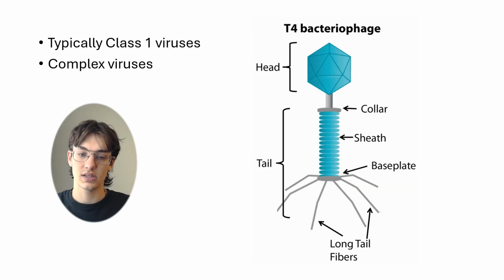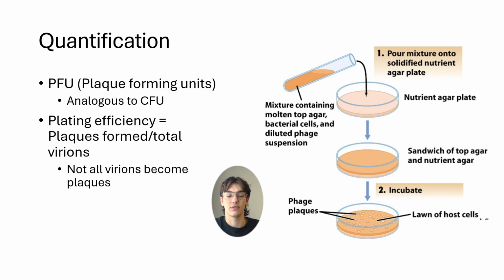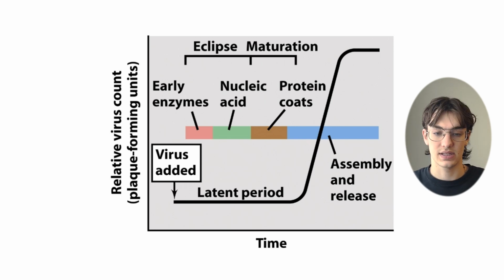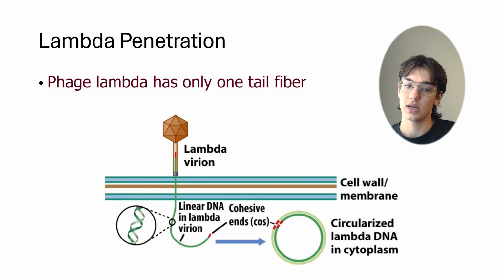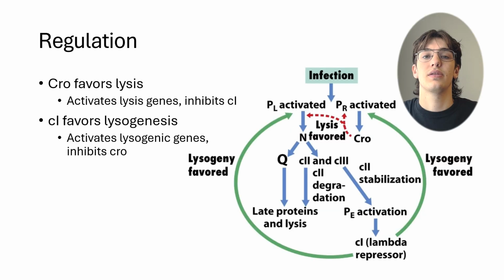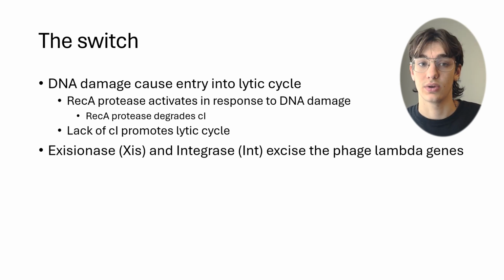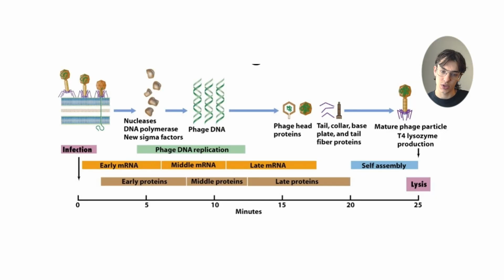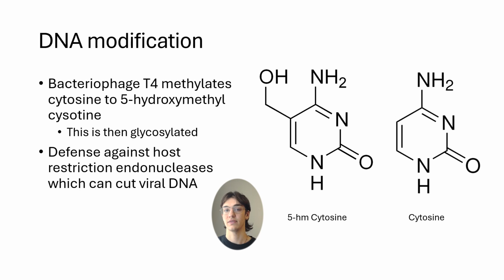All about bacteriophages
All about bacteriophages - a unique and diverse class of virus.